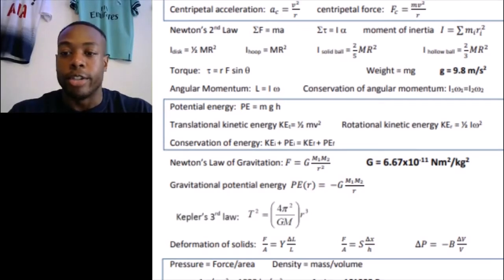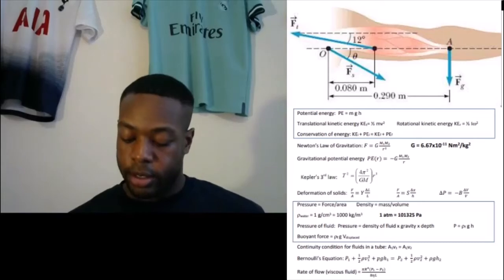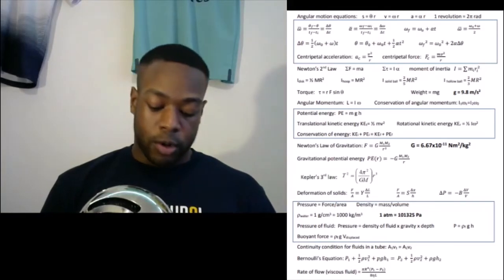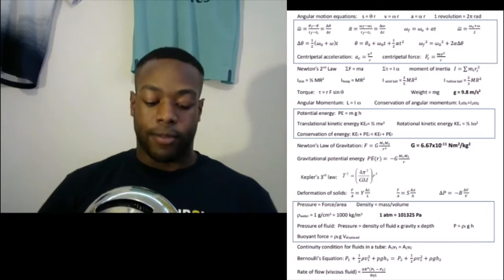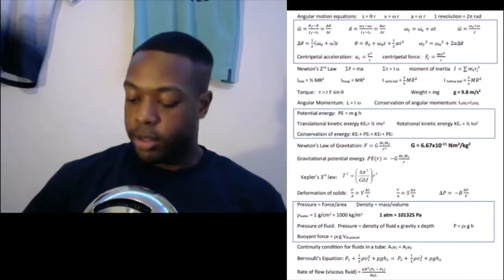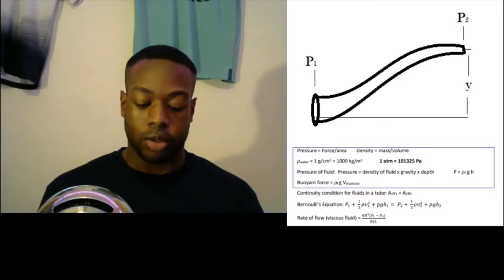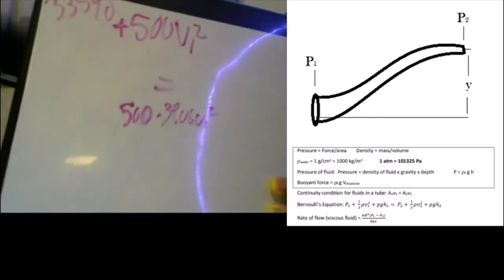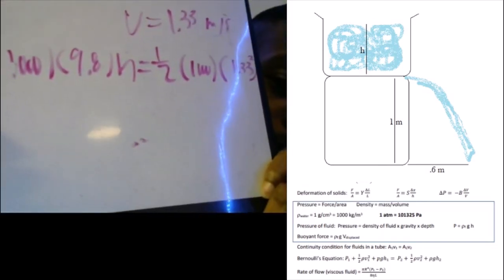Ch. 8&9 Session (3.30.20)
Tried to hit Chapters 8 & 9 together so that we can do a more focused exam prep over the next few sessions.

Ch. 8
(1:42) The arm in the figure weighs 40 N. The force of gravity acting on the arm acts through point A. Determine the magnitudes of the tension force F(t) in the deltoid muscle and the force F(s) exerted by the shoulder on the humerus to hold the arm in the position shown.

(11:30) A light plank rests on two scales that read F(g1) = 400 N and F(g2) = 300 N. The scales are separated by a distance of 2.00 m. How far from the woman’s feet is her center of gravity?

(15:47) A bicycle wheel has a diameter of .7 m and a mass of 1.8 kg. Assume that the wheel is a hoop with all of the mass concentrated on the outside radius. The bicycle is placed on a stationary stand and a resistive force of 120 N is applied tangent to the rim of the tire. What force must be applied by a chain passing over a sprocket with a .09 m diameter in order to give the wheel an acceleration of 5 rad/s^2?

(23:35) A solid, uniform disk of radius 0.250 m and mass 50 kg rolls down a ramp of length 4.5 m that makes a 20-degree angle with the horizontal. The disk starts from rest from the top of the ramp. Find the speed of the disk’s center of mass when it reaches the bottom of the ramp. Also find the angular speed of the disk at the bottom of the ramp.

Ch. 9
(35:22). A hydraulic jack has an input piston area .049 m^2 and an output area .81 m^2. How much force on the input piston is required to lift a car weighing 1.6 x 10^4 N?

(38:42). The gravitational force exerted on a solid object is 6 N as measured when the object is suspended from a spring scale. When the suspended object is submerged in water, the scale reads 4 N. Find the density of the object.

(43:20). Water moves through a constricted pipe in steady, ideal flow. At the lower point, the pressure is 1.8 x 10^5 Pa and the pipe radius is .03 m. At the highest point located at y = 2.7 m, the pressure is 1.2x10^5 Pa and the pipe radius is .012 m. Find the speed of flow in the lower & upper sections. Also find the volume flow rate through the pipe.

(59:12). A jet of water squirts out horizontally from a hole near the bottom of a tank. If the hole has a diameter of .008 m, what is the height h of the water level in the tank?